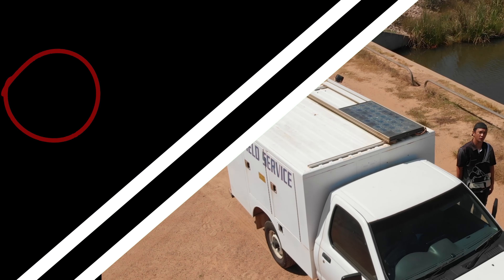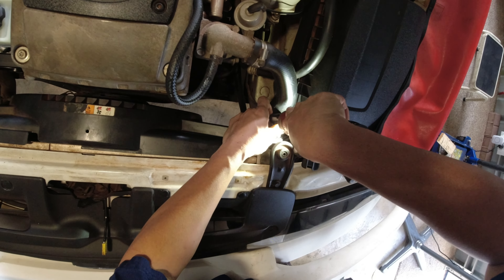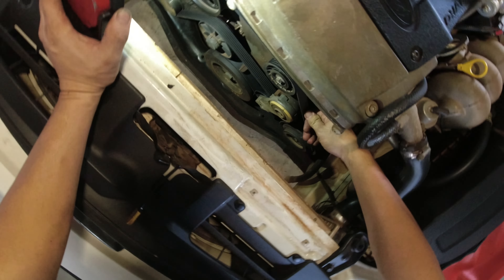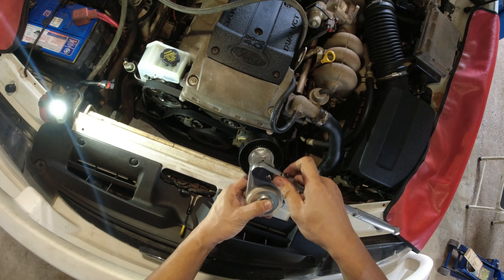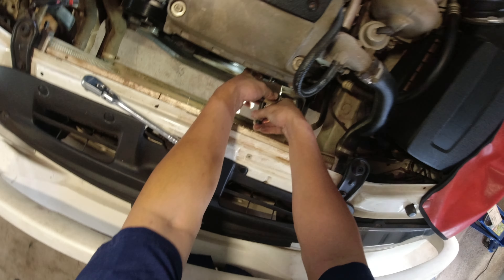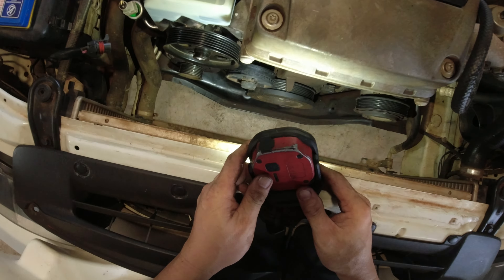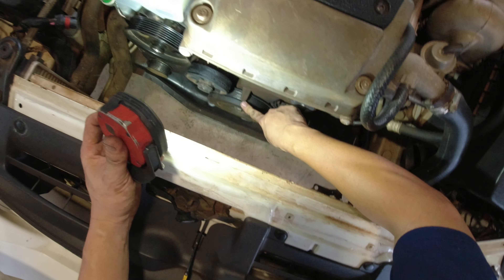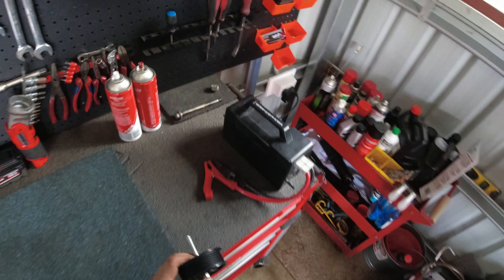How to replaced FORD FALCON Tensioner Belt Kit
Replaced FORD FALCON Tensioner Belt Kit
Ford Falcon
Tensioner Belt
Water Pump
Harmonic Balancer
Belt Kit